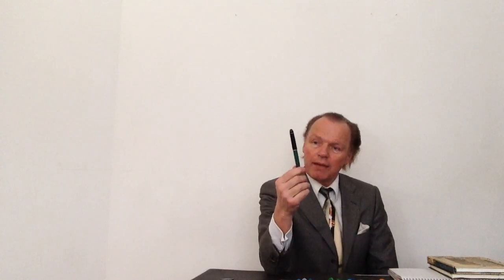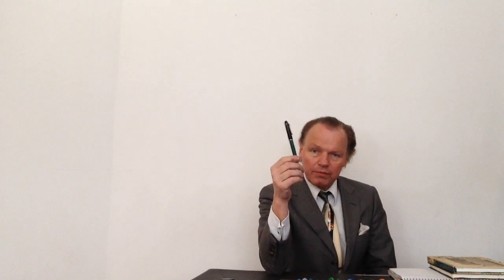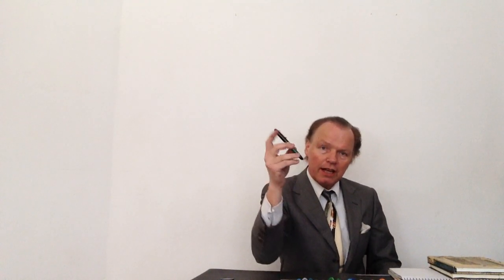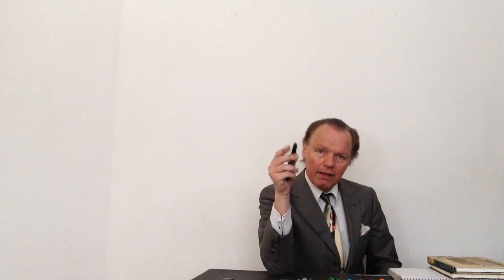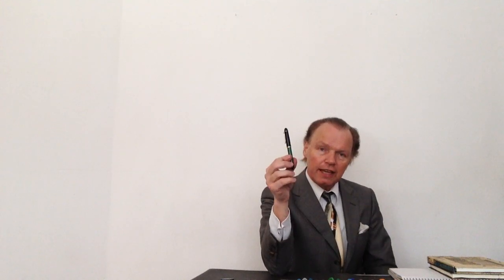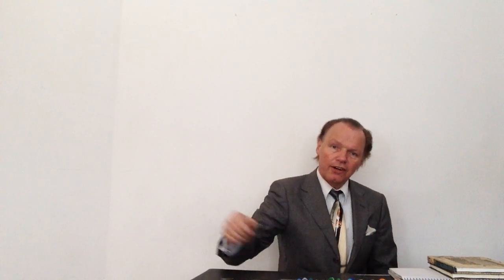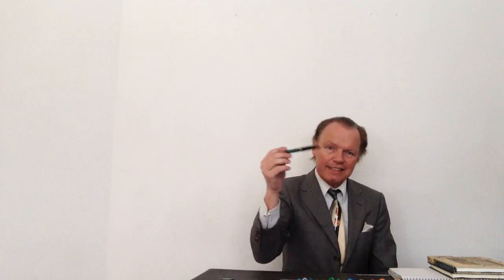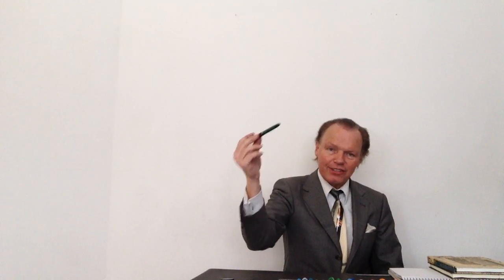Fountain Pen Giveaway: Pelikan 120